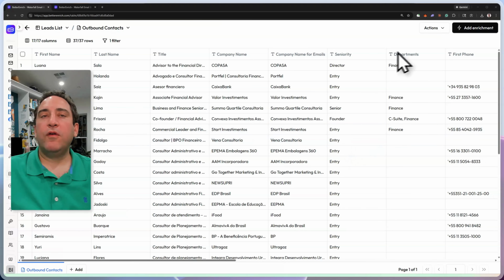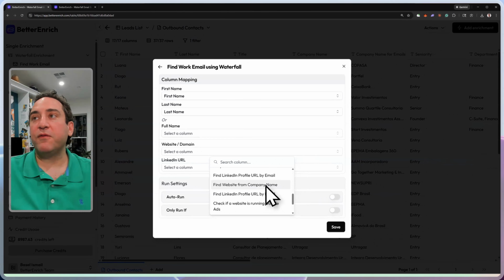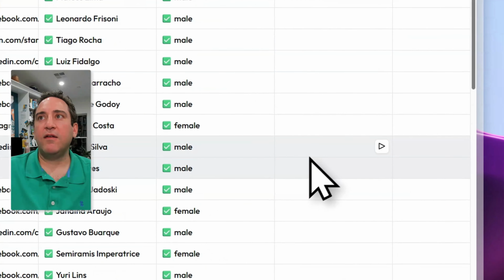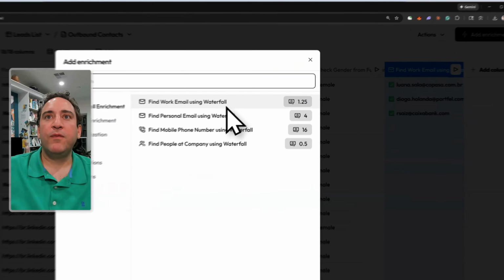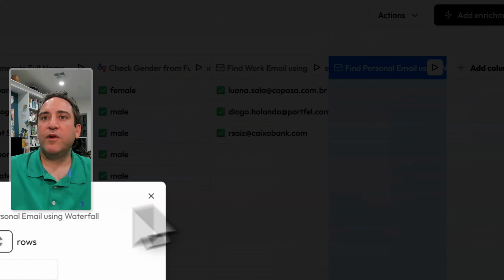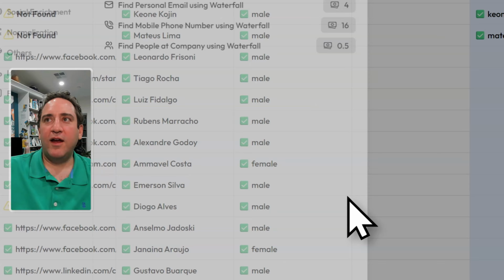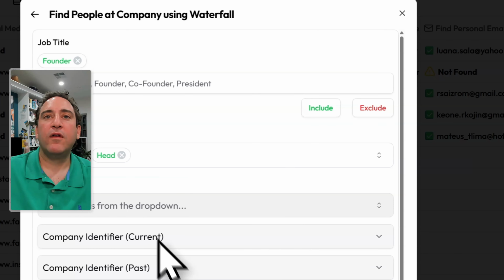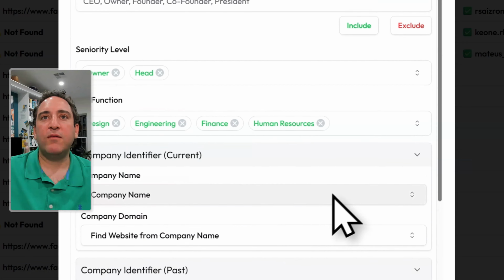Bulk Enrichment Tutorial - 1 - Waterfall Enrichment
In this video we walk you through the powerful Bulk Enrichment features inside BetterEnrich with a specific focus on our Waterfall Enrichment technology. If you are struggling with low match rates or incomplete lead lists, this tutorial shows you exactly how to solve those problems using our advanced cascading system.

BetterEnrich is different because it does not rely on a single database. You will see how this process works in real time to uncover work emails, personal emails, and mobile phone numbers that other tools often miss.

We start by showing you how to navigate the dashboard and select the Bulk Enrichment module. You will learn how to properly format your CSV file for the best results and upload it directly into the platform. We cover the crucial step of mapping your column headers to ensure the system correctly identifies First Name, Last Name, and Company Name.

The core of this tutorial explains the Waterfall logic. When you run an enrichment, the system queries the first provider. If no match is found it automatically moves to the second, then the third, and so on until it finds verified data. This ensures you get the highest possible coverage for your leads without having to manage multiple subscriptions yourself.

We also discuss the built in verification steps. BetterEnrich validates every email and phone number before you pay. This means you stop wasting budget on invalid data or bad numbers.

Finally we show you how to review your enriched file and export the clean data for your sales team or CRM. Whether you are building cold outreach lists or updating your database, this bulk process saves you countless hours of manual work.

Watch the full walkthrough to see how you can get better quality data at a lower cost with our pay per valid contact model.

Key Topics Covered Bulk CSV upload and column mapping How waterfall enrichment logic works Finding work and personal emails Mobile phone number discovery Automatic email verification and validation Exporting enriched data for sales outreach Reducing data costs with pay per valid contact

0:00 - How to Access Enrichment Functions
0:22 - Waterfall Module 1: Finding Work Emails
0:34 - Required Data Fields (Name, Domain, LinkedIn URL)
1:27 - Setting Run Conditions (Auto-run vs. Filtering by Seniority)
1:52 - How to Process the Data (Play Button & Row Selection)
2:53 - Waterfall Module 2: Finding Personal Emails
3:06 - Use Case: Recruiting & HR Outreach
4:17 - Waterfall Module 3: Finding Mobile Phone Numbers
5:20 - Waterfall Module 4: Finding People at a Company
5:30 - Filtering by Job Title, Department, & Location
6:58 - Transition to Social Enrichment

About BetterEnrich
BetterEnrich is the leading data enrichment platform that prioritizes quality and coverage. Our unique waterfall system connects you with more prospects by aggregating the best data sources in the market.